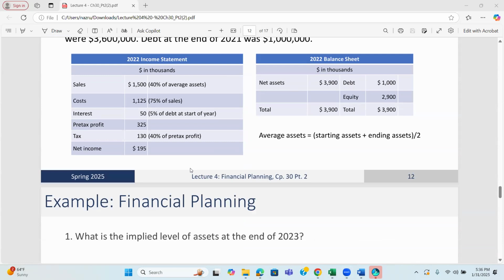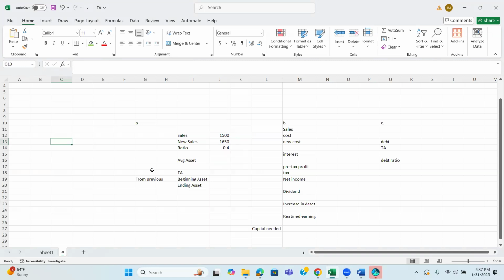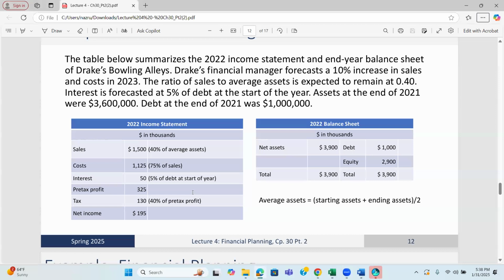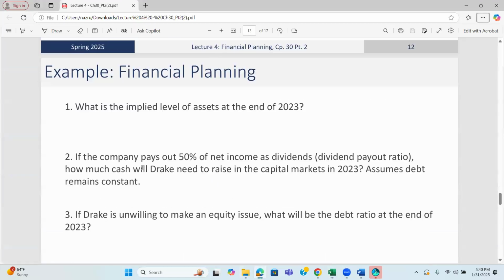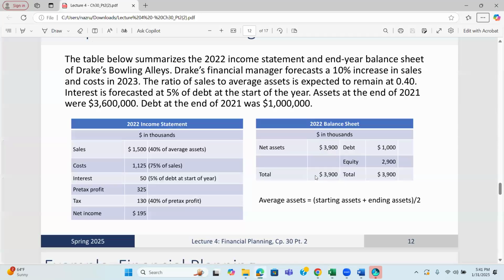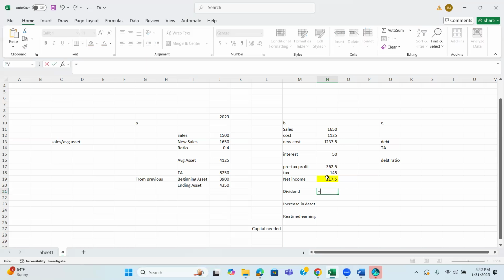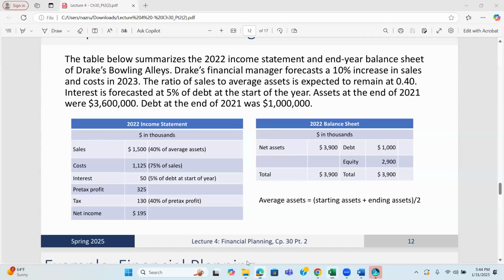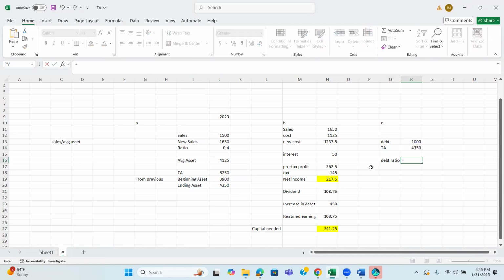Financial Planning -CF